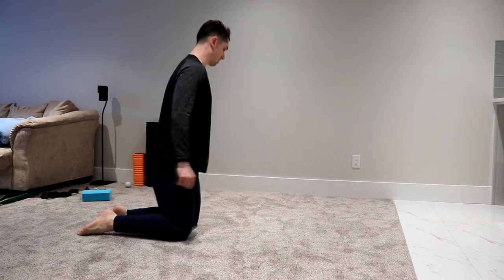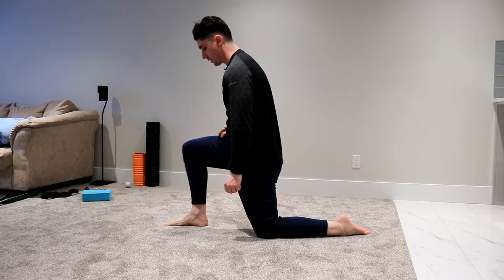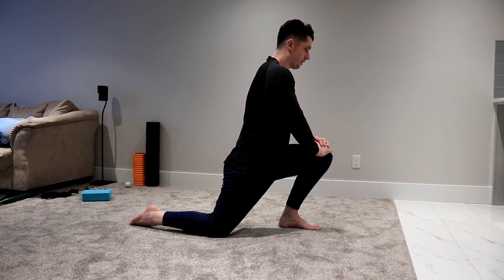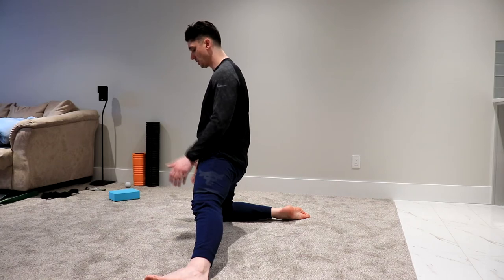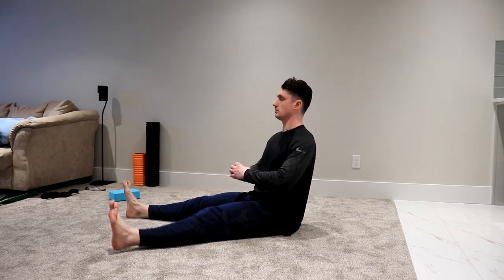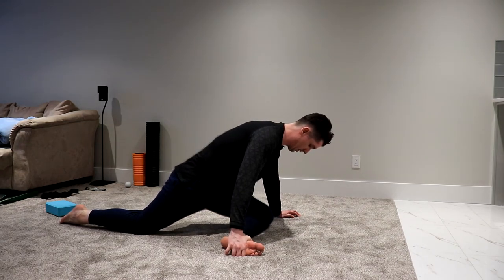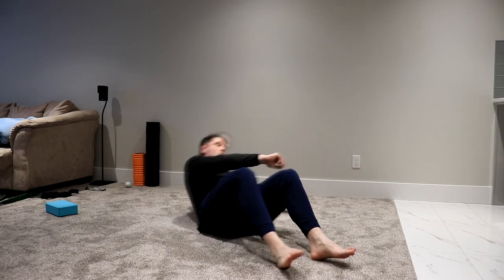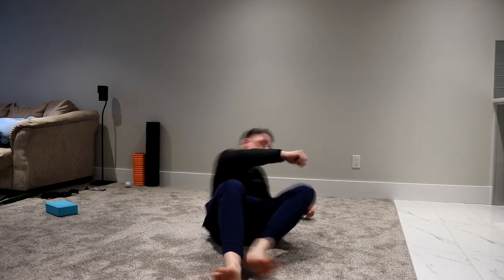Mobility Warm-up at home ZERO Equipment (Do this BEFORE you workout)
Hey guys so we are stuck inside! So lets take advantage! I know alot of you are doing workouts at home or are just feeling tight in general. The biggest thing missing is how you prime your body and address the tight tissue. This video will take care of both!

This is intended to help get moving and mobilize your full body and be used as a warm-up before you workout at home or just to stretch daily! Enjoy!